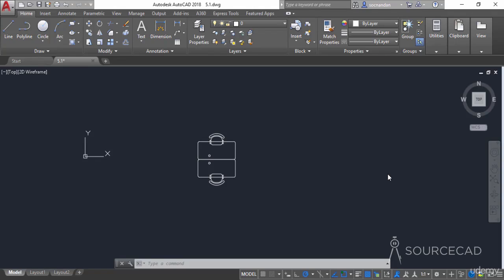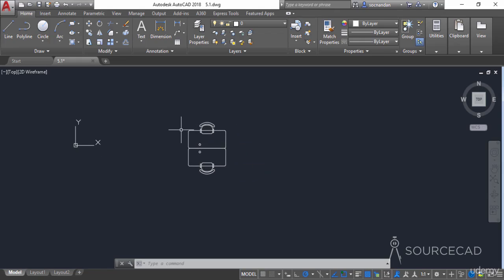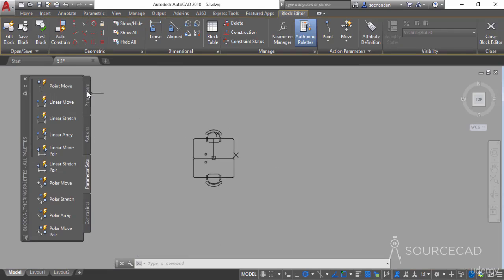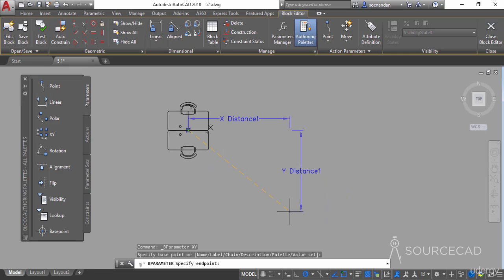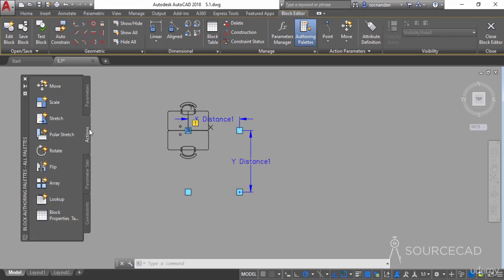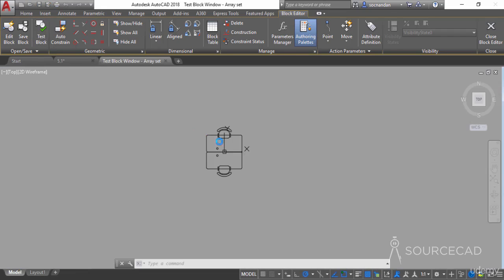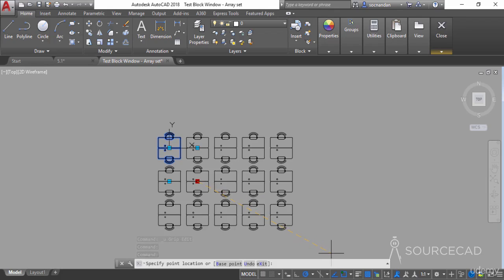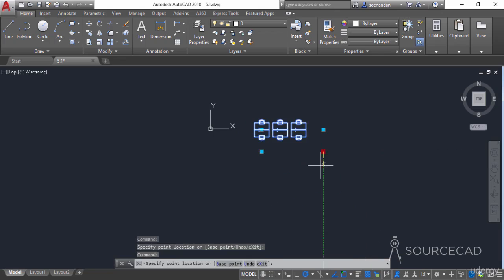127 Using Array action in Dynamic Block